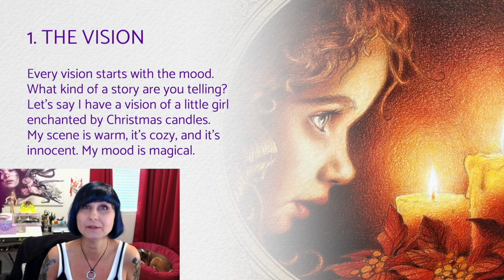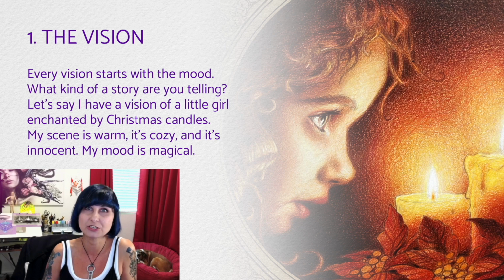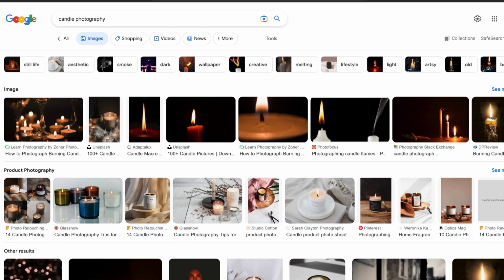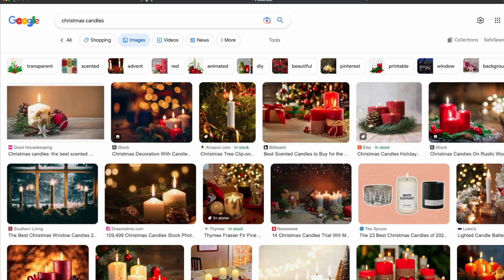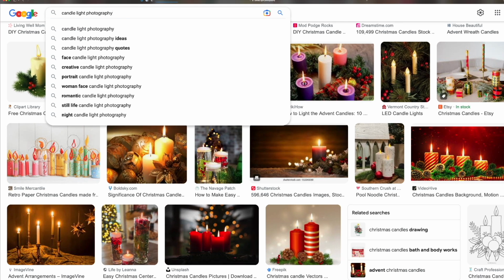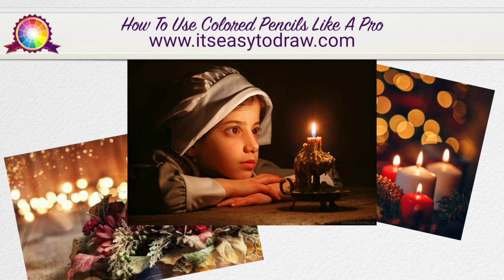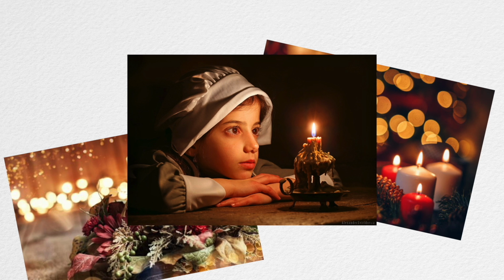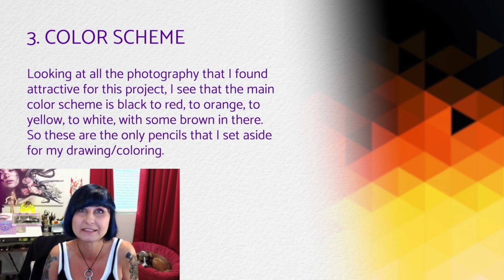How To Color Like A Pro // It's Easy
If you appreciate what I do, please consider becoming a channel member, a patron or hitting the THANK YOU button on this video.

00:00:00 - How to use colored pencils like a pro
00:00:16 - Start with a vision
00:01:41 - Do visual research
00:02:49 - Preselect your colors
00:03:17 - Color keeping the mood in mind
00:05:35 - Add color with layers
00:07:00 - Take the full course